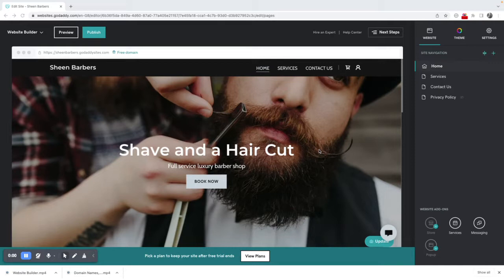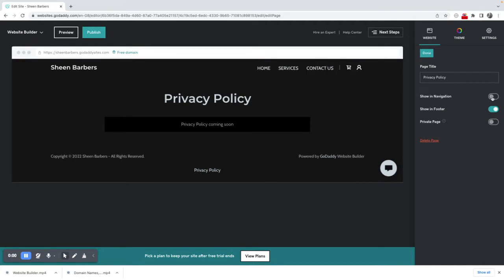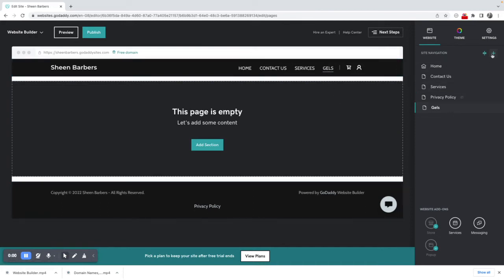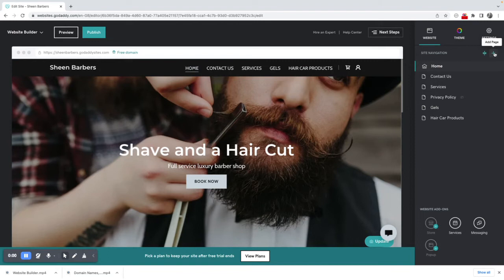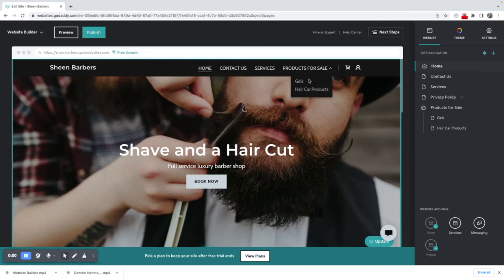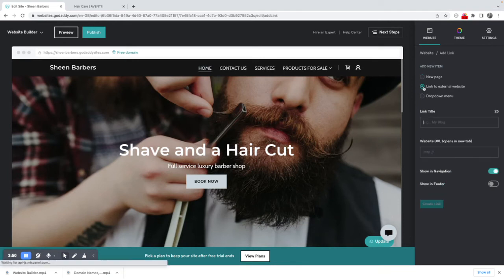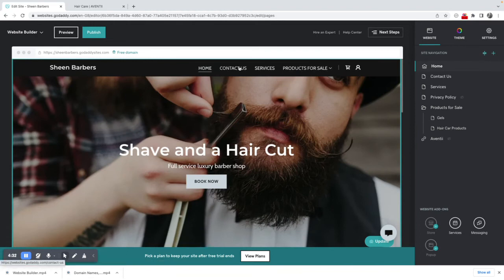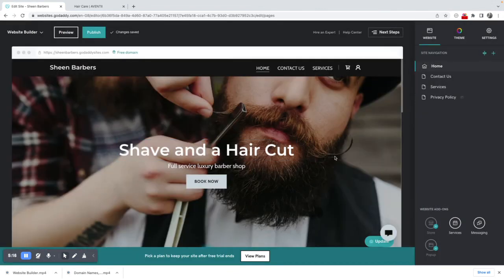Adding & Editing Pages and Links - Godaddy Website Builder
In this short video we show users how to edit their websites Navigation Bar. Create Pages and add Links. As well as re-order pages in the Nav